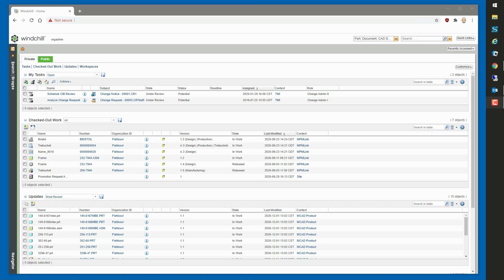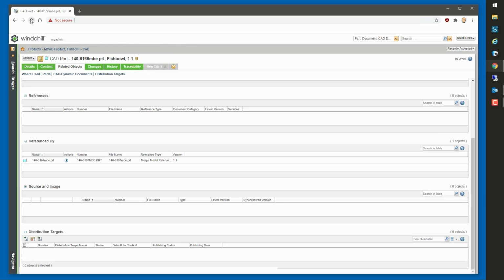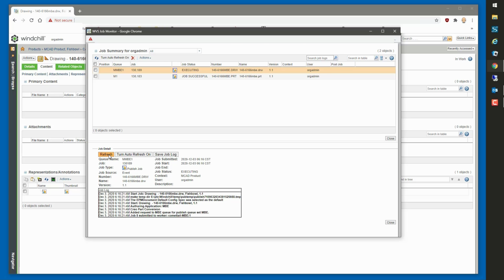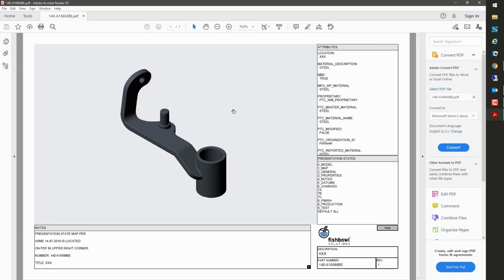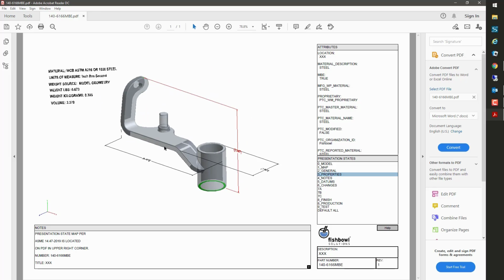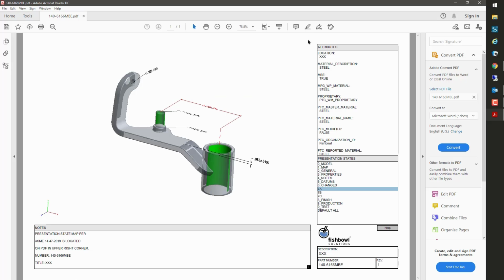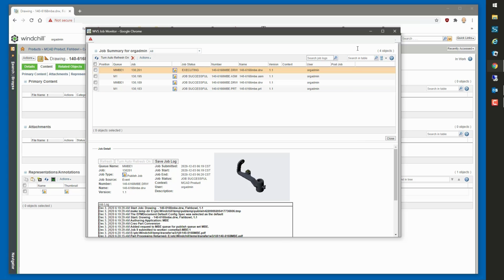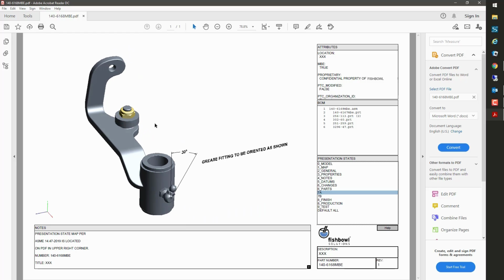New Product: LinkAccess MBE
Learn about Fishbowl Solutions' latest software product: LinkAccess MBE. LinkAccess MBE allows you to easily and quickly publish rich interactive 3D PDF MBD documentation. This solution can be used by an end user from their desktop or it can be integrated with Windchill publishing and workflow engine.